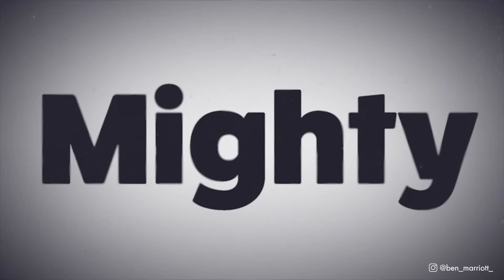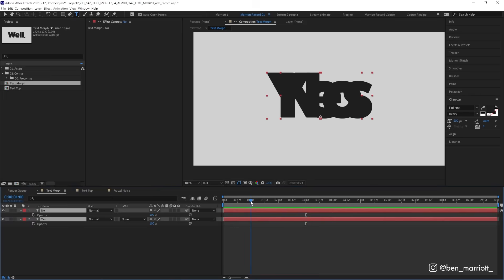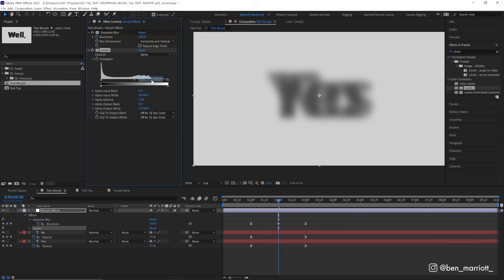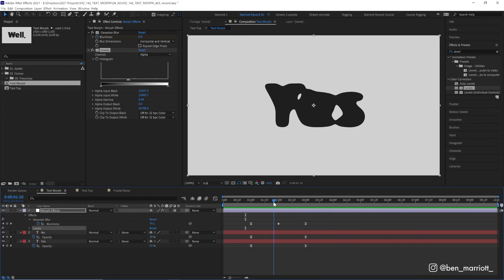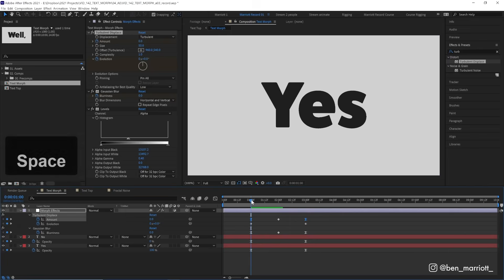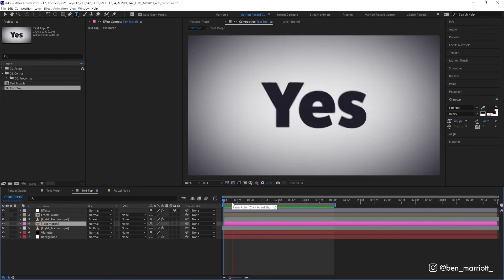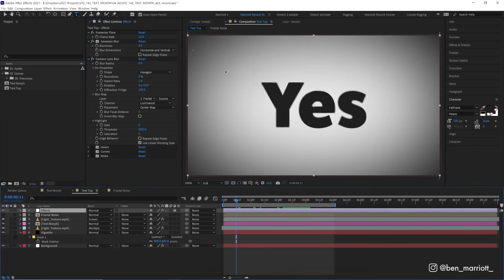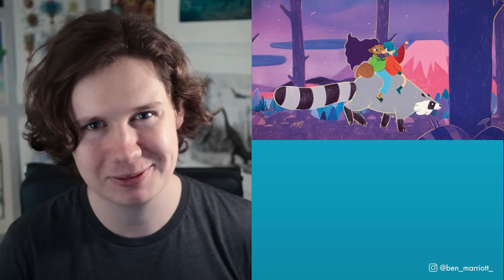Ultimate Text Morph Animation in After Effects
This animation tutorial will teach you how to create a simple text morph in After Effects.
All the text remains completely editable.

Chapters:
00:00 Intro
00:28 Base Text Animation
01:35 Morphing
05:42 Effects